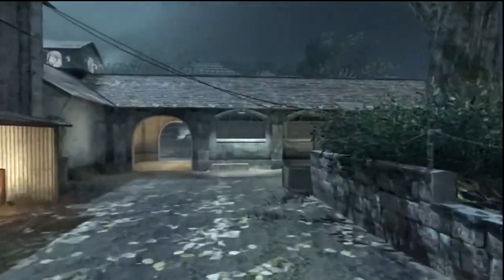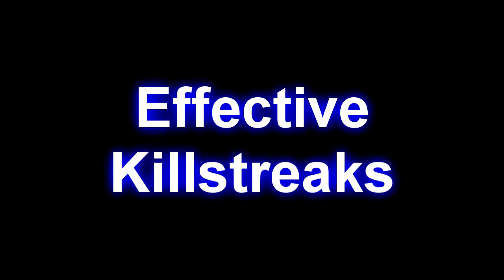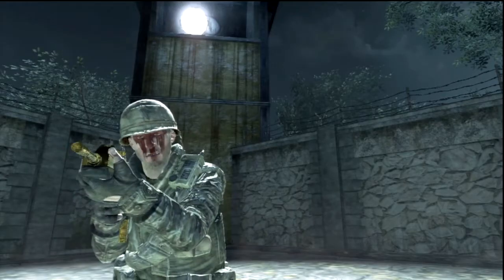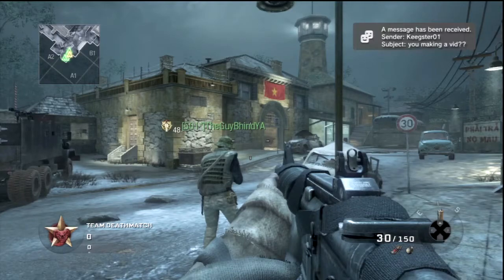Black Ops Map Tactics: Hanoi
Let your voice be heard in the comments!
A Like would be much appreciated!

Call of duty gameplay commentary modern warfare modernwarfare 2 MW2 MW COD4 WAW BO Black Ops Black Ops ONLYUSEmeBLADE hutch the mighhty hutch machinima machinima respawn tejb tejbz seananners allsahmnowow only use me blade modern warfare 2 call of duty mw2 m w 2 q w e r t y u i o p a s d f g h j k l x z c v b n m ken burton how to get free psn points 15 th prestige hack aimbot hack infinity ward black ops exclusive black ops leak leaked secret ballistic knife rc car 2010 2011 assassins creed 3 assassins creed multiplayer online playstation plus psn+ psn + hack free music free movies free angelina jolie naked 50 cent ludacris the game ice cube twista 2pac tupac biggie b.i.g. notorious 200 kills 100 kills 50 kills flawless all pro collateral quad shot triple kill double kill 360 no scope across map hd pvr dazzle eazycap easy cap ez cap quality test sony apple windows microsoft mac osx leaoprd windows7 7 free mod
essindees john i give up.